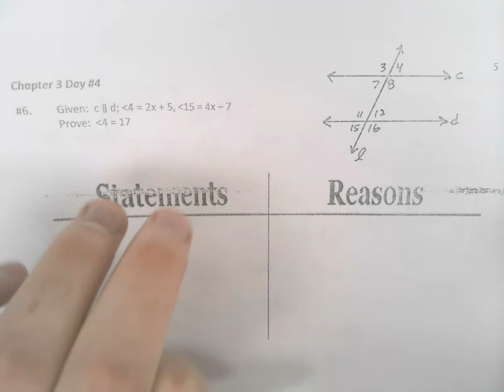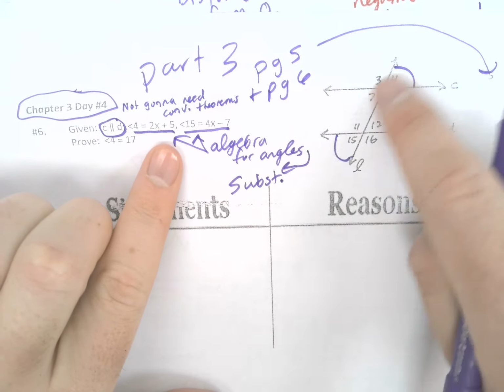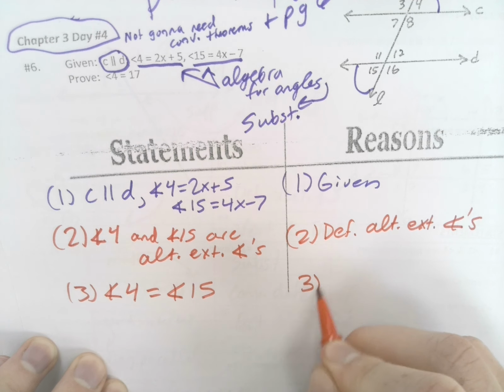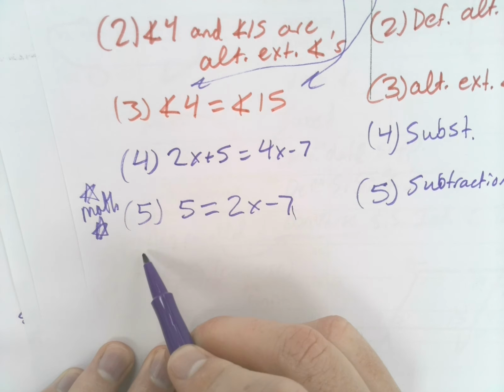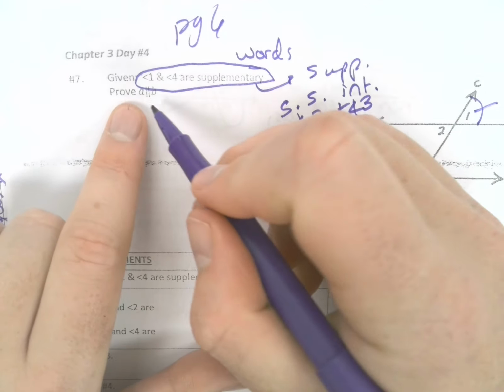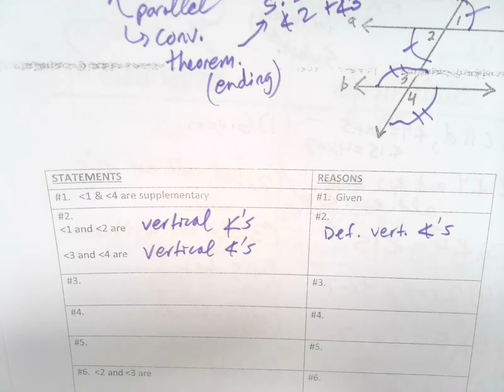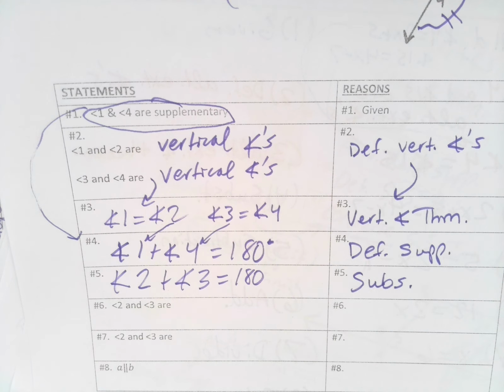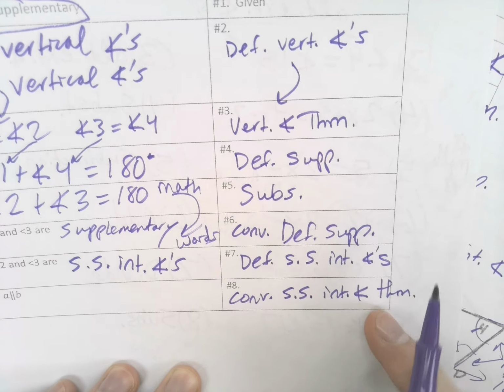Acc. Geo. Ch. 3 Day 4 Part 3